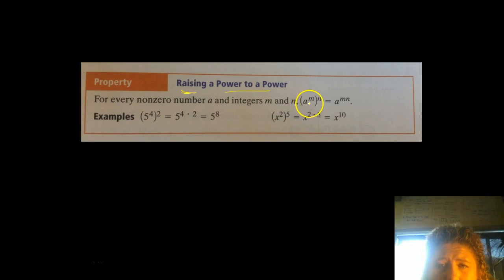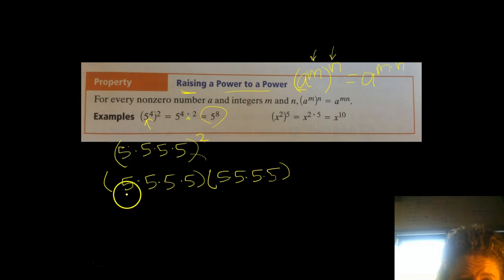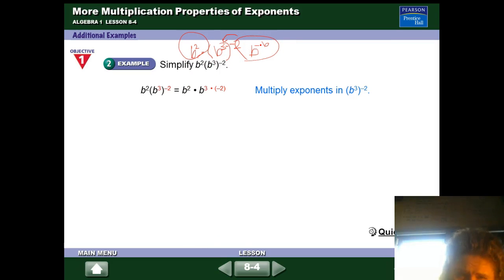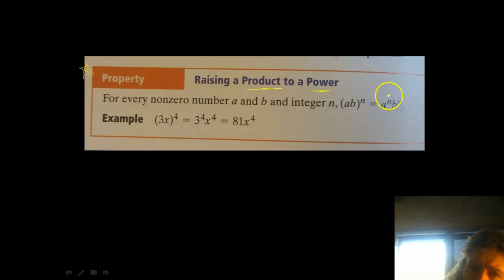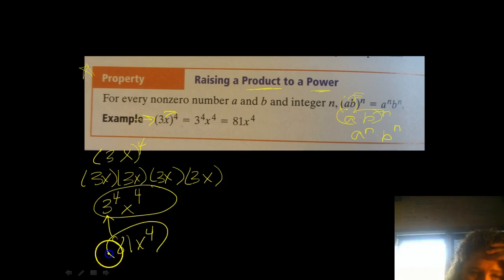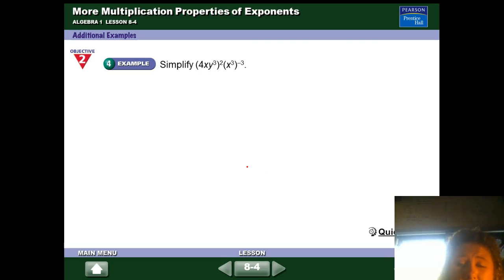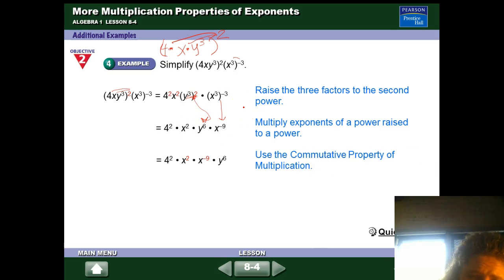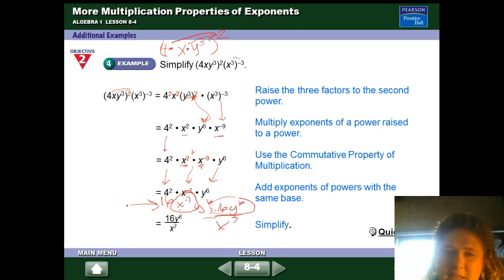8.4_algebra_hill